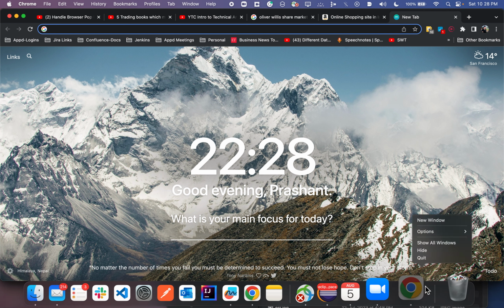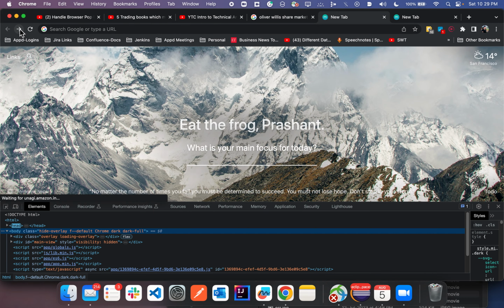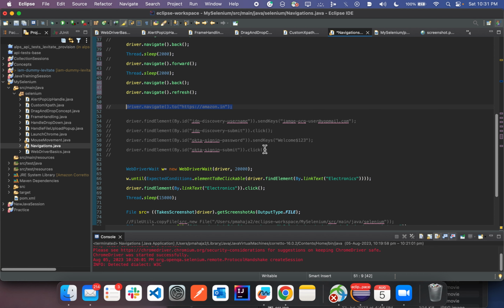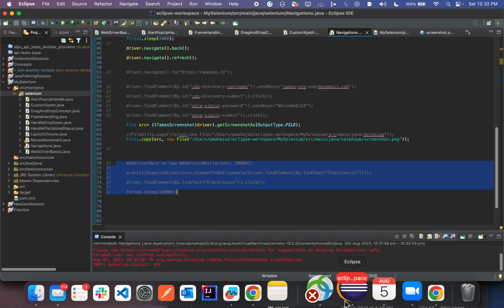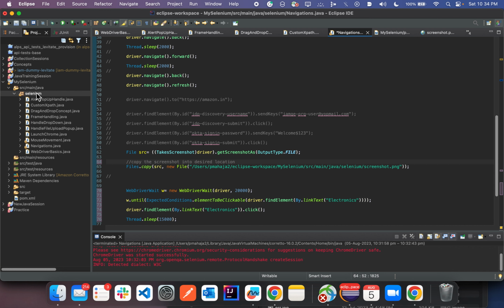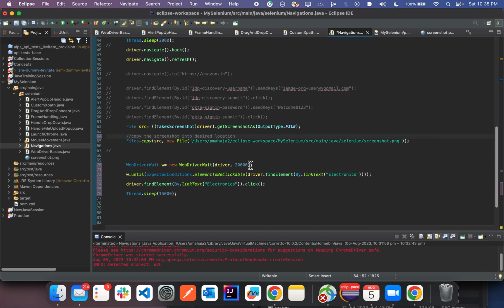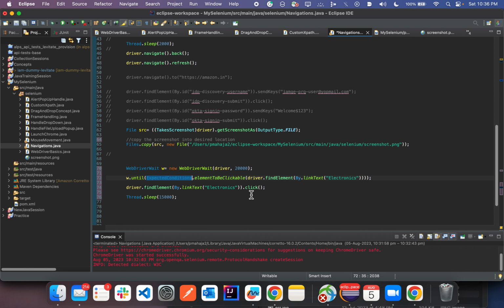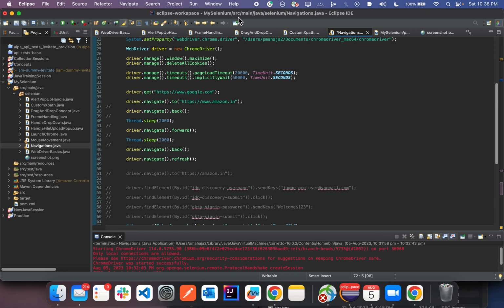10 ExplicitWait, Take Screenshot and Navigate Back & Forward Selenium WebDriver